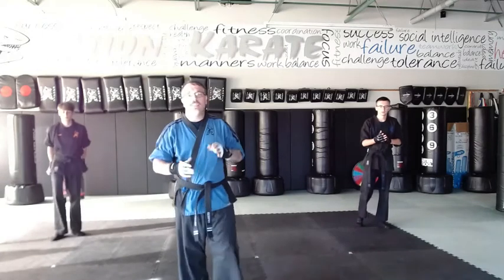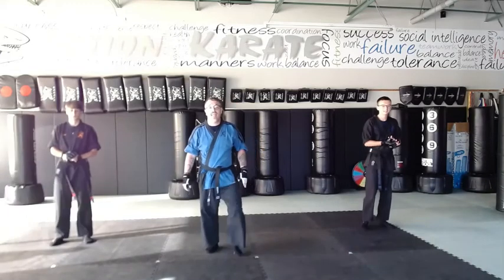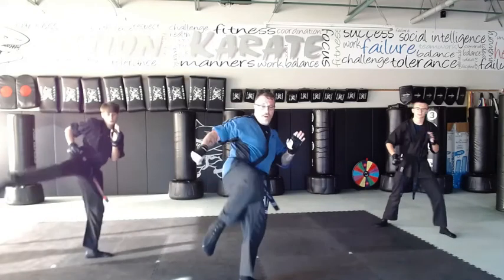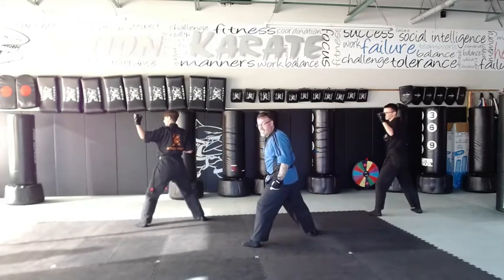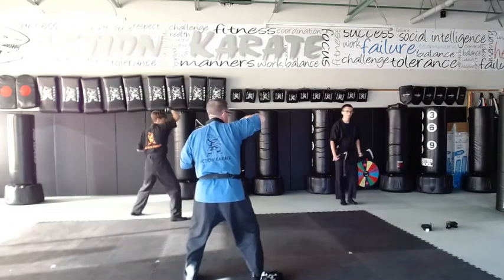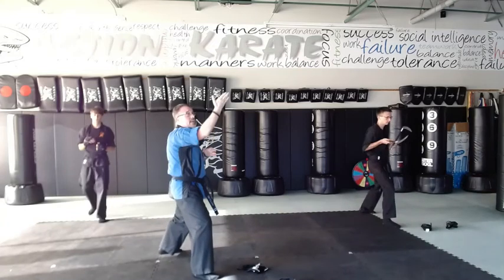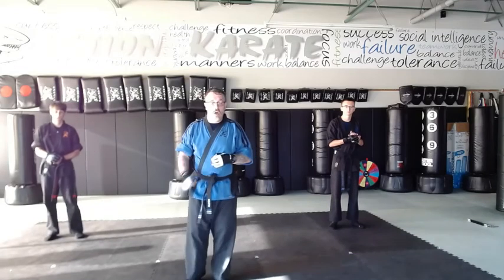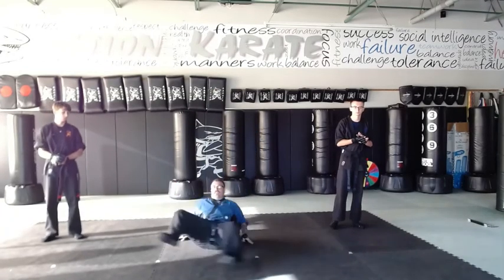Adult and Blackbelt class: Week of Sept 7th.